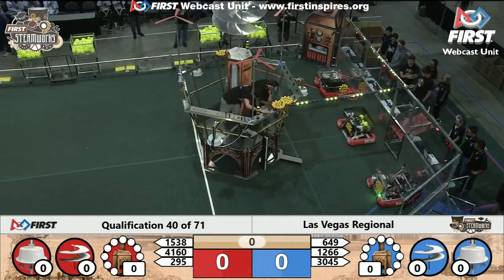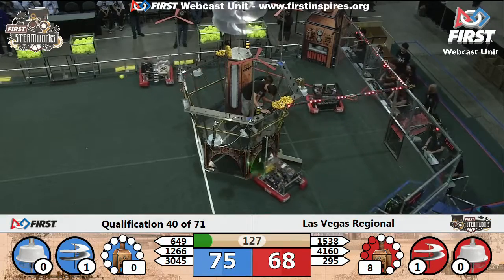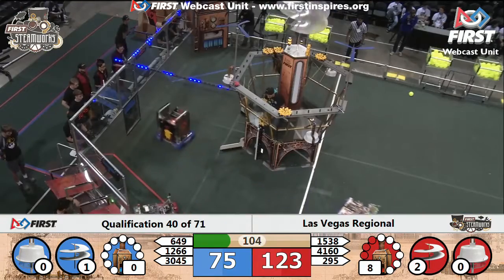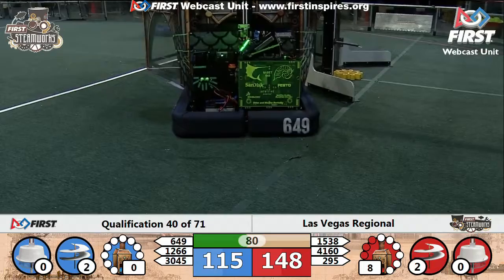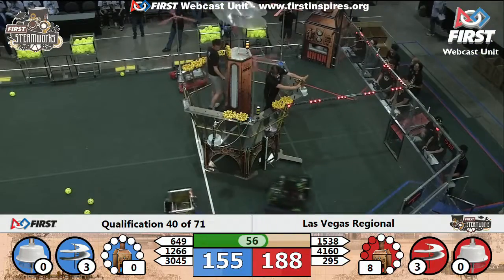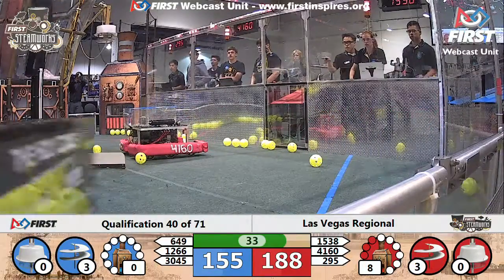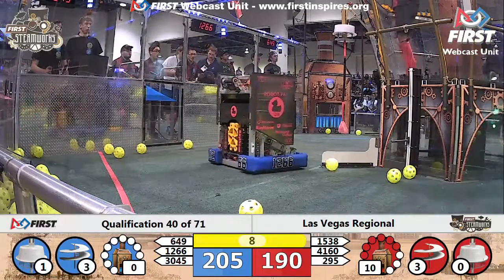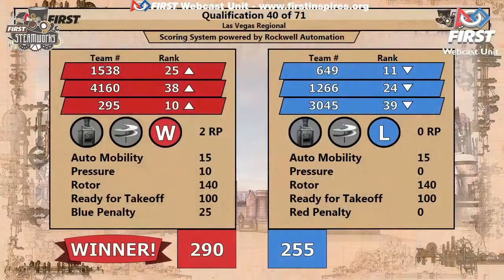Qual 40 - 2017 Las Vegas Regional